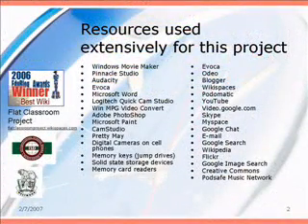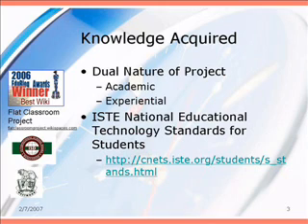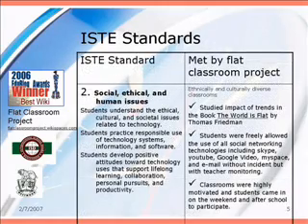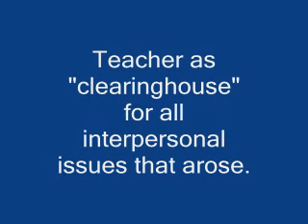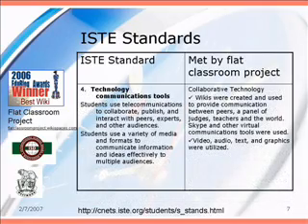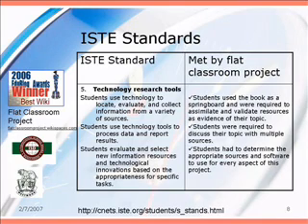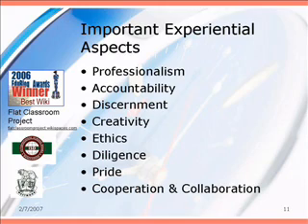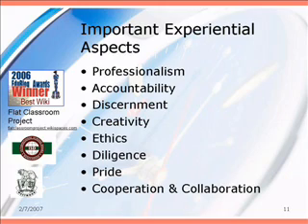Flat Classroom Project objectives related to ISTE Standards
The objectives taught in the Flat Classroom Project as Reviewed by Vicki Davis and related to the ISTE Standards in America. - This project was between a class in Camilla, GA and Mrs. Julie Lindsey's class in Dhaka Bangladesh

Vicki A Davis
producer, performer: Vicki A Davis